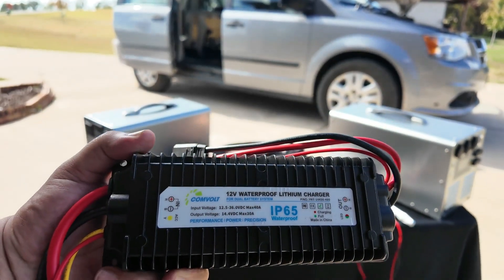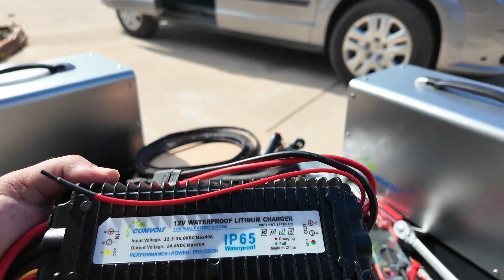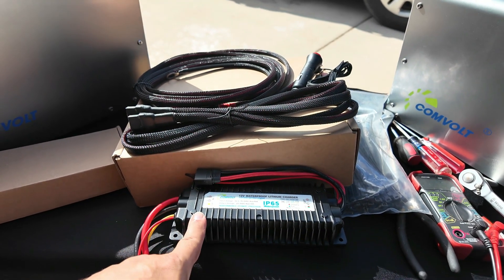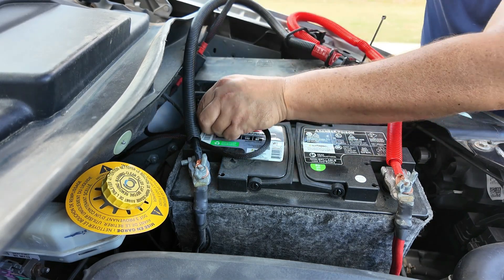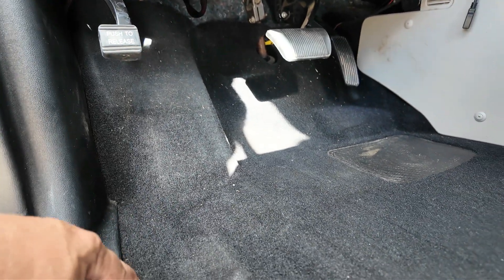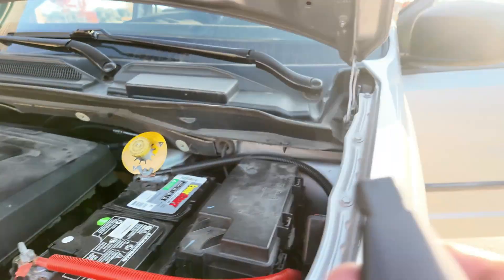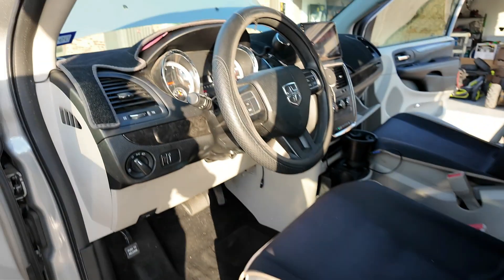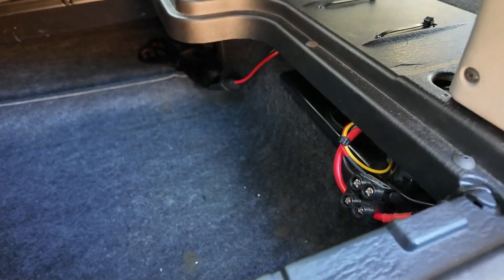Never Be Powerless Again: ComVolt 30A Charger Install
Learn how to install the Energy Freedom ComVolt 30 Amp Vehicle Charger for efficient, reliable charging on the go! Perfect for RVs, vans, and campers, this guide covers everything you need to stay powered up on your adventures.

Comvolt 4Kwh Unit
My RECOMMENDATION GET the Comvolt 4Kwh Unit with Display + PDU Unit

▶️ Amazon link ( more expensive than buying direct ) not available yet but here is the 3KWH

Already own a Comvolt unit? Just addon power!

Want to go BIG? Want the ultimate portable power station? Complete systems
▶️My ONE Comvolt 4Kwh Unit with Display + PDU Unit
= 16 Kwh system!

Chapters for Comvolt Vehicle Charger
0:00 Intro to included Victory Comvolt vehicle charger
1:08 What's included
2:56 Install options to consider
6:10 Completing installation
9:30 Recap and other install options
13:34 Update